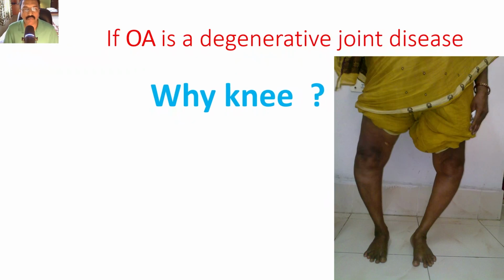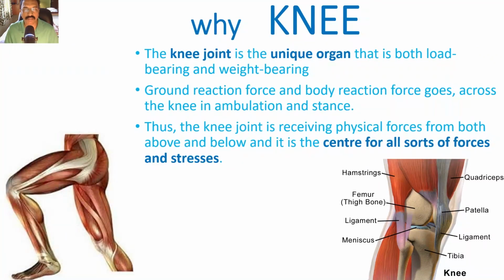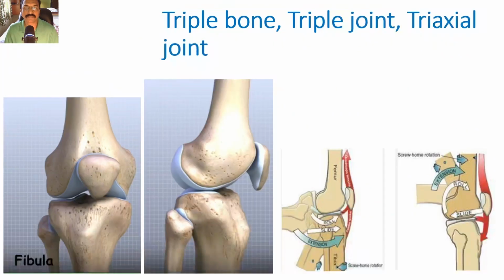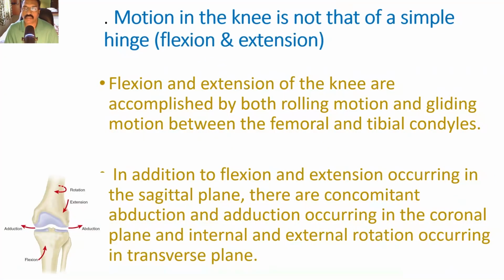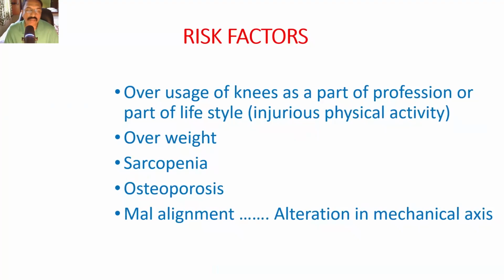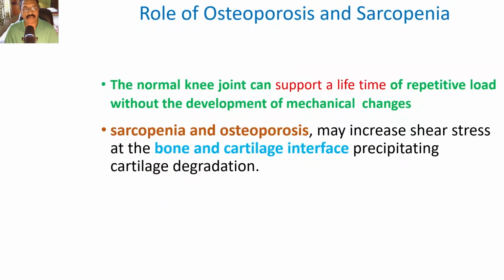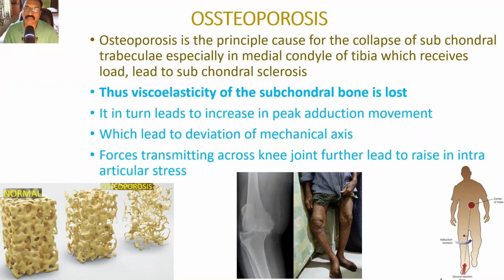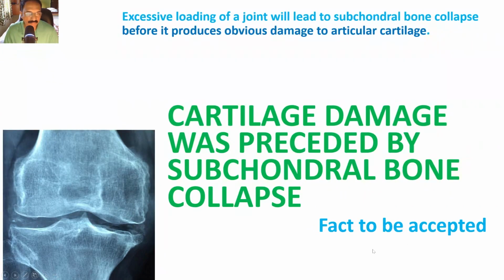why OA is common at knee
why osteoarthritis is common at knee when it is a degenerative disease